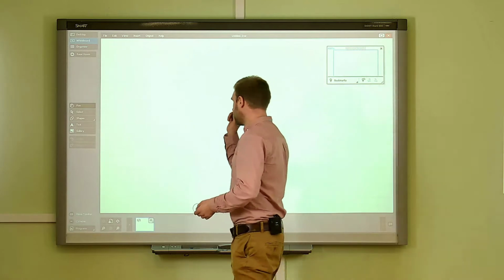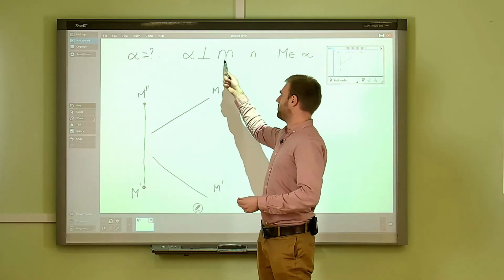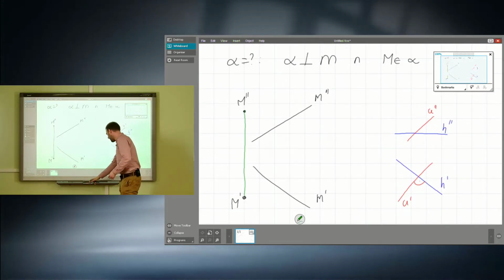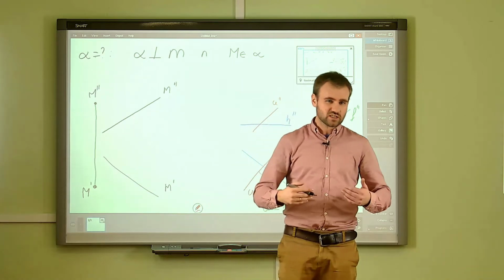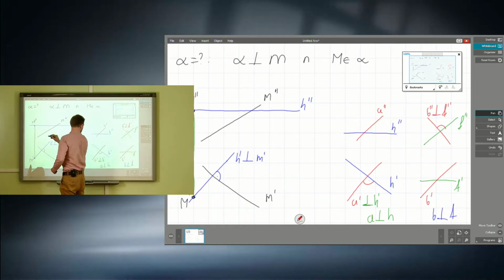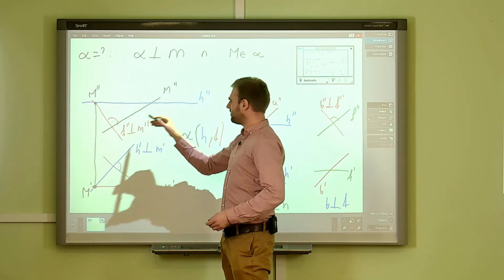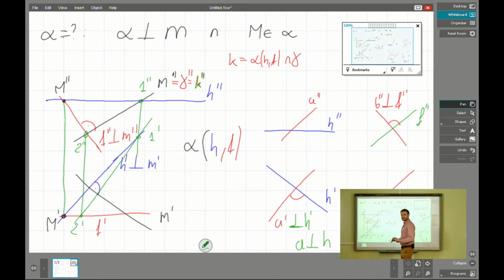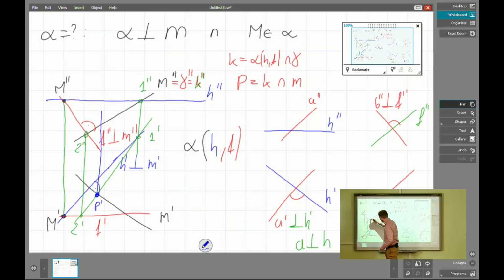[DGT#003] Perpendicular elements - plane perpendicular to the line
Descriptive geometry - video tutorial.